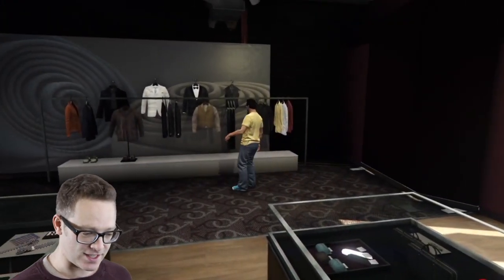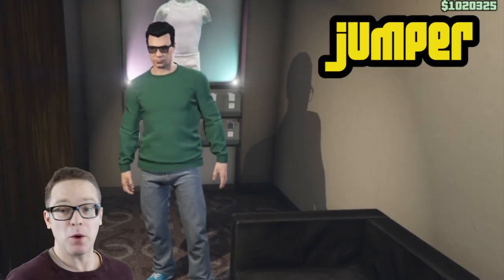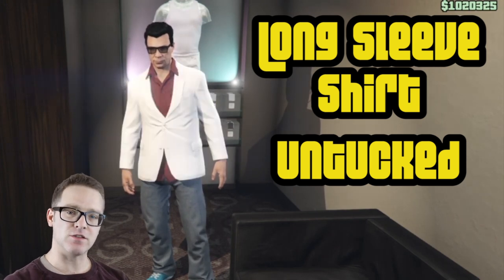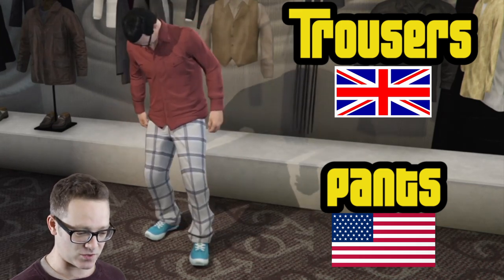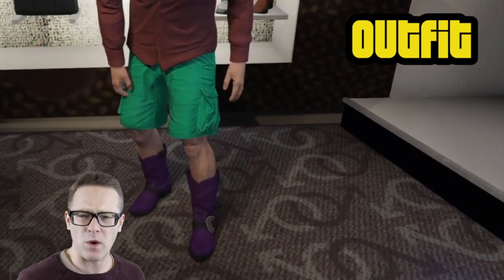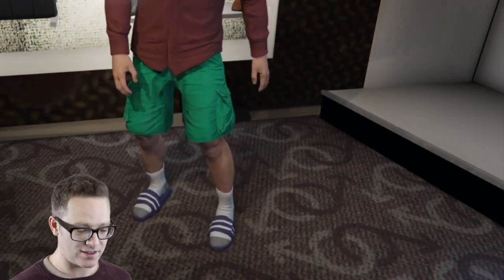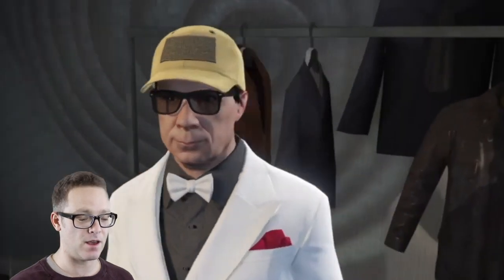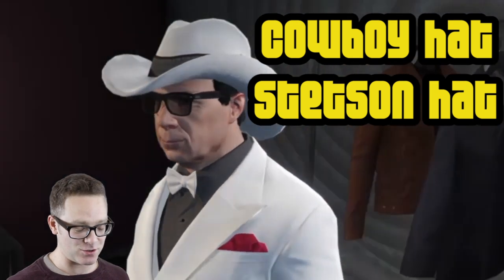English Vocabulary | Clothes | Learn English with GTA5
Here's another Learn English with GTA5 video. This time I'm not playing the game. This is a video my cousin sent for me to use by talking over it.

Can you think of any menswear (men's clothes) which aren't in the video? If you can, please write them in the comments.

If this is your first time here - Hi, I'm Rob. I love teaching English, and I love making videos even more. My videos aren't just me standing in front of a whiteboard (BORING!). I teach you English grammar, vocabulary and pronunciation through funny and sometimes crazy English lessons. BUT WHY? Because if I can make you laugh and say "WOW!" - I can make you remember English, and I can make you LEARN English.

Rob.